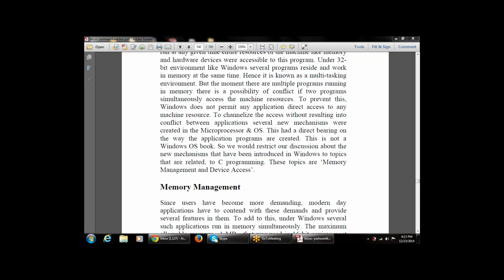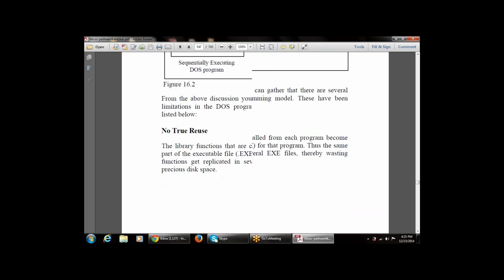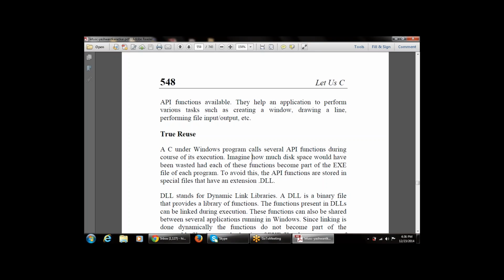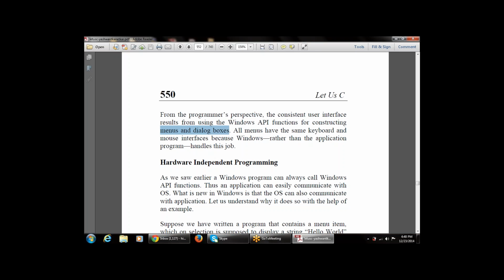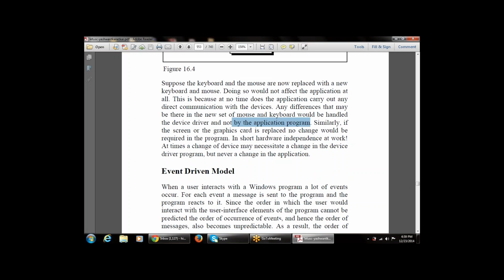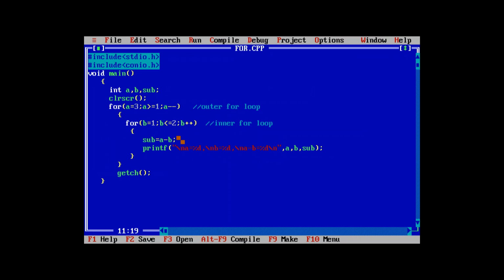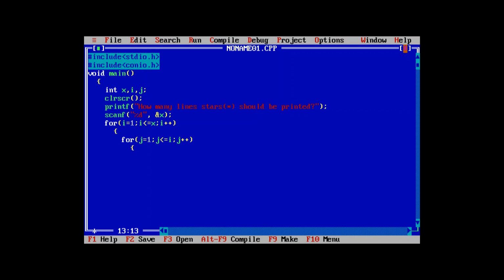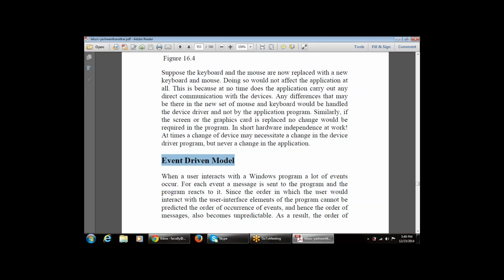Procedural Programming -Chapter-16 C Under Windows (Windows Programming Model)